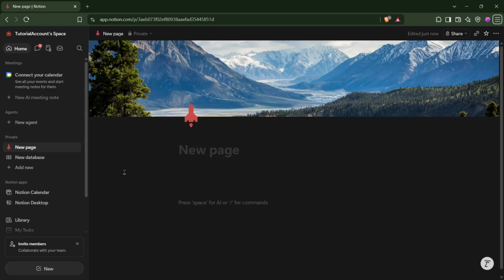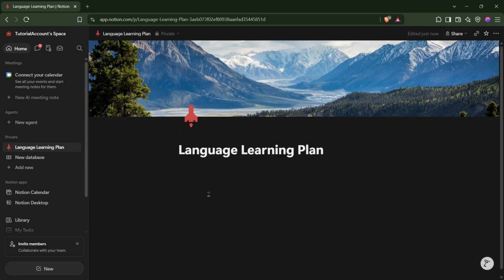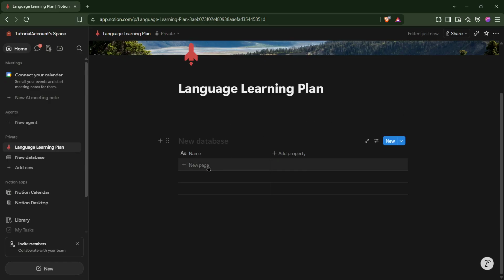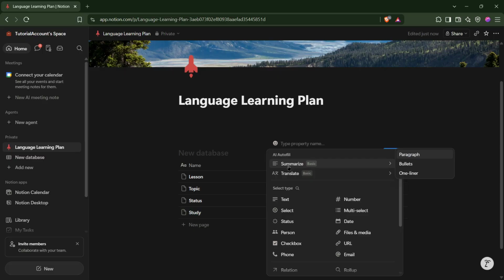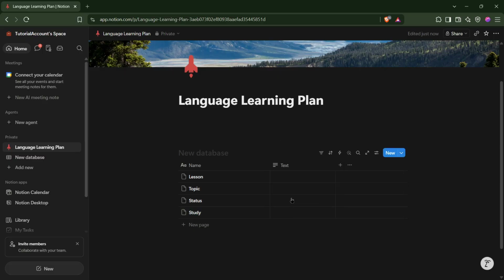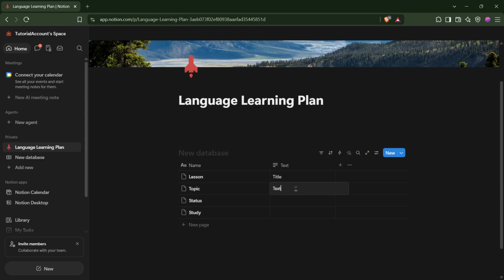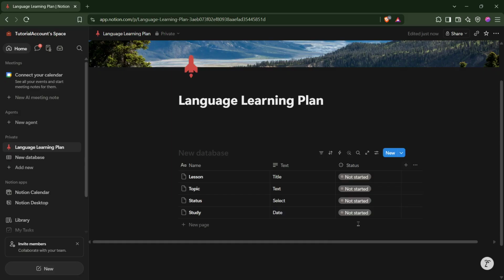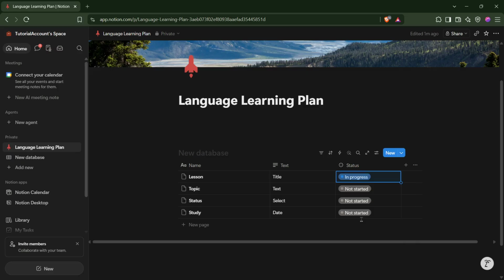How to Create a Language Learning Plan in Notion (2026 Update)